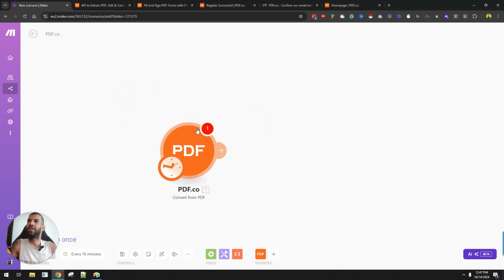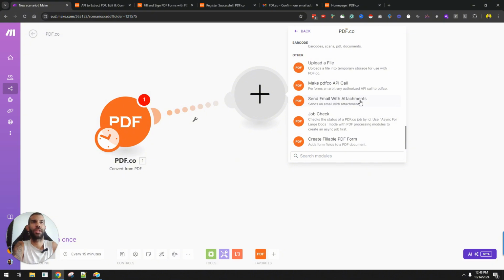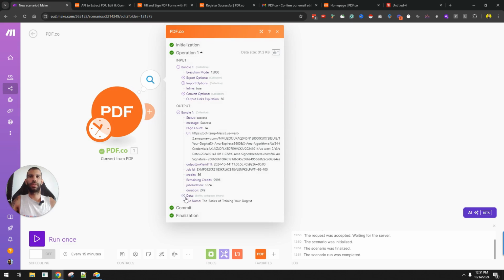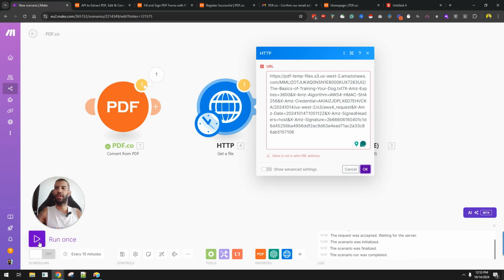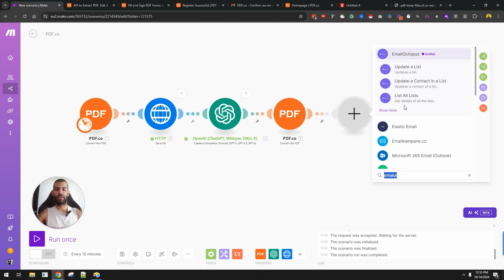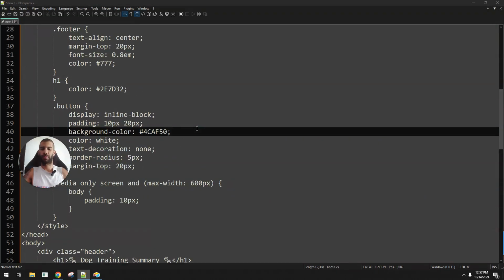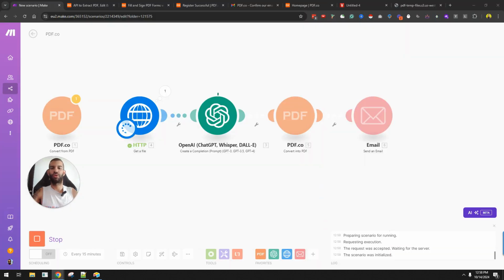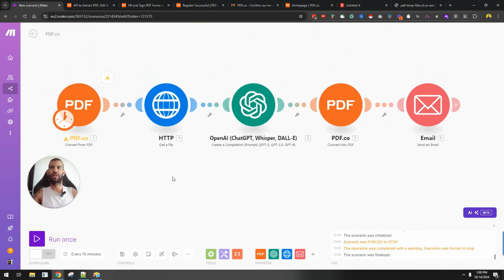Make.com PDFs Made EASY!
- Need help with your automations? Let me help

In this video, I'm diving into how to effortlessly work with PDFs using pdf.send.com. If you've ever struggled with PDF formats, you're in for a treat. I'll show you how to convert PDFs into different formats, merge, split, and even email them—all while saving your precious time. After testing various methods, I’ve found the best way to get results fast. By the end of this video, you'll be ready to tackle any PDF challenge with confidence. Let’s jump in and take control of those PDFs!